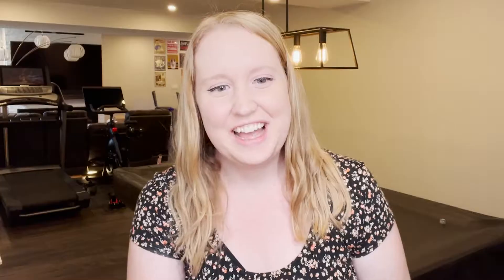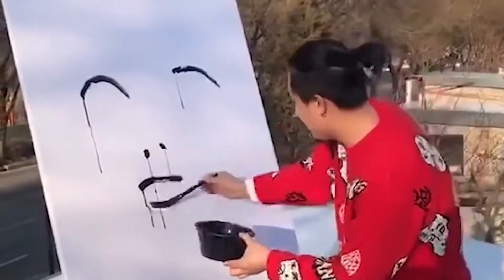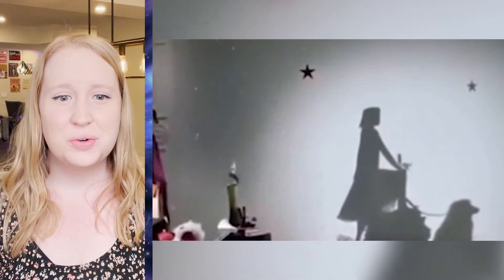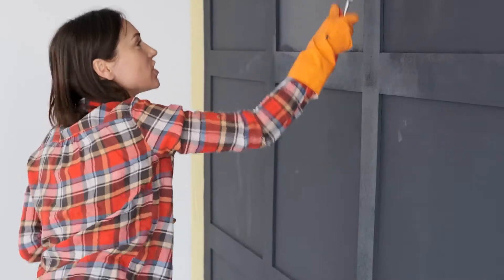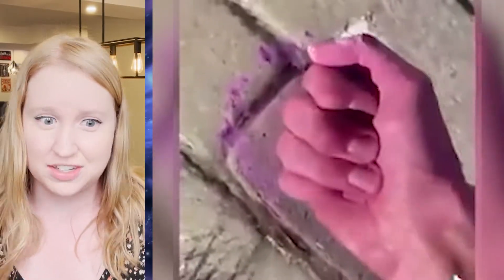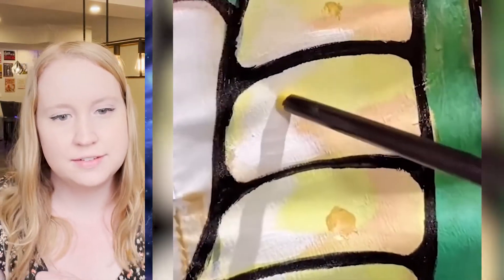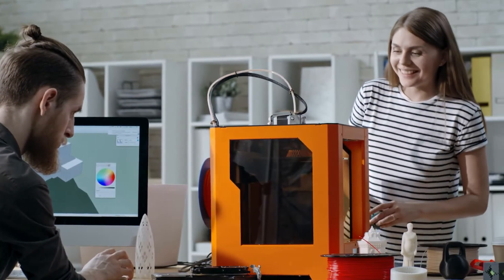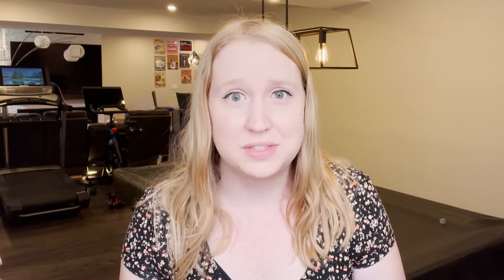Creative People On Another Level You Won't Believe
The creative people on this list will make your jaws drop to the floor. These masterpieces are nothing like you've ever seen before. So prepare to be wowed as we take a look at the creative people on another level you won't believe.

Time Codes:
0:00- Rubiks cube masterpiece
1:03- Insane pencil art
1:32- Insane metal artwork
2:40- Crazy artist
3:27- Treadmill bicycle
4:11- Shadow Art
4:55- In sync hand dancing
5:32- Beautiful wall mural
6:39- Insane Tik Tok Art
7:44- Clay art
8:57- T-shirt art
10:02- Insane 3D art
10:49- Optical Illusion Art
11:27- Father and Son art